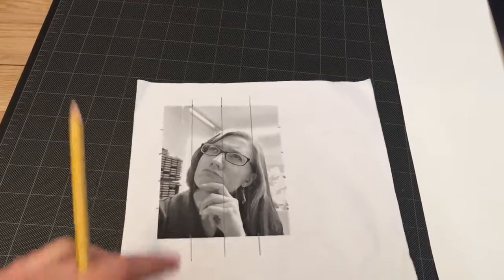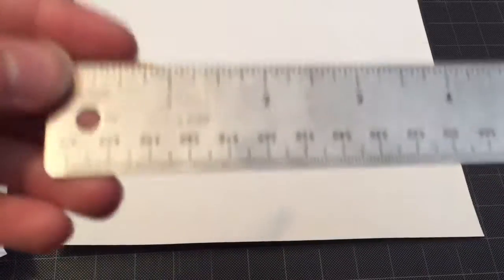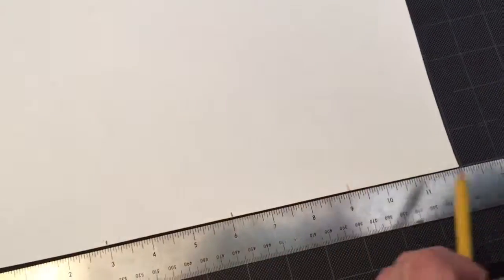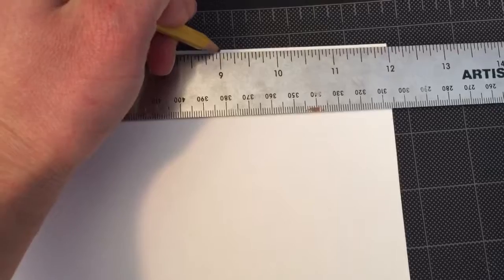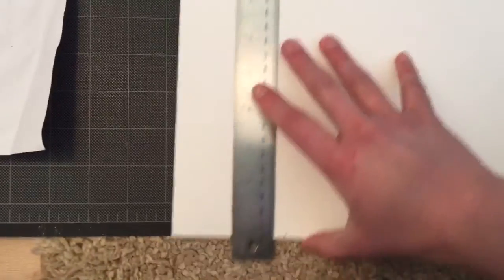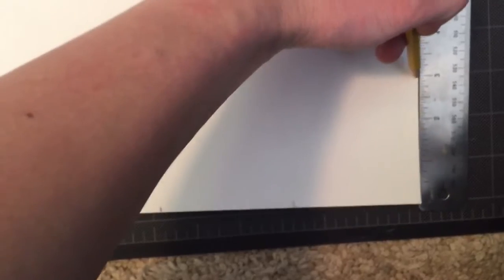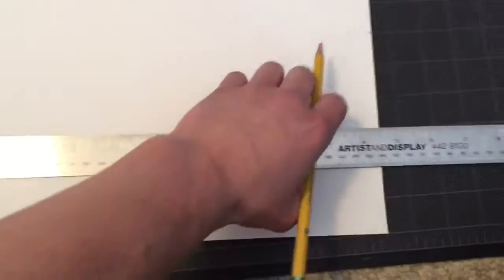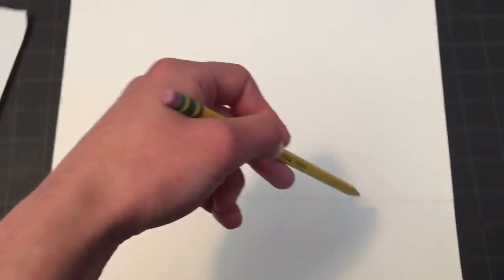Chuck Close: Starting the Grid on Large Paper 1:3 Transfer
Step Two on the 1:3 Transfer